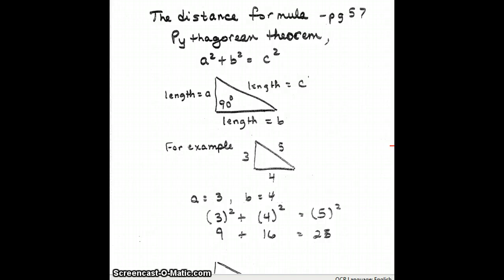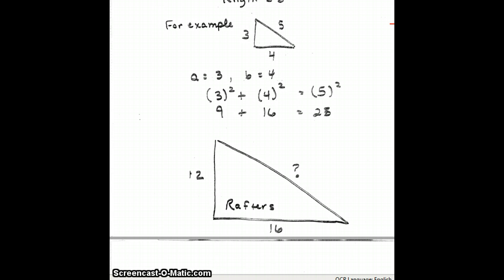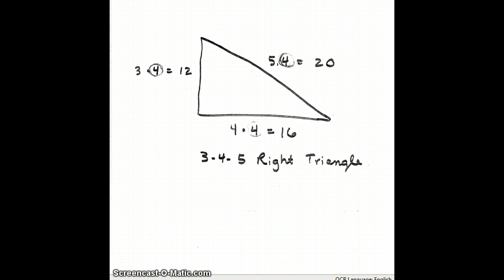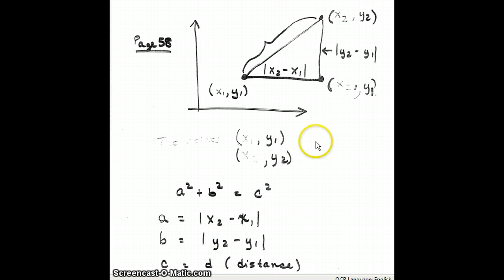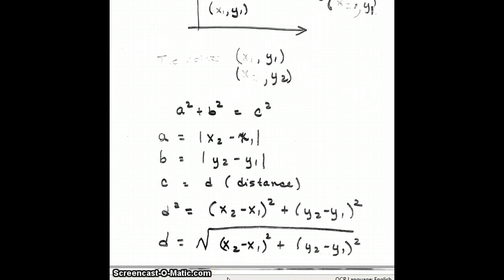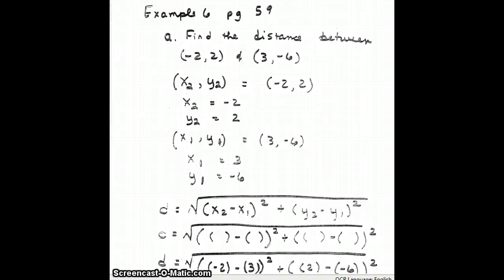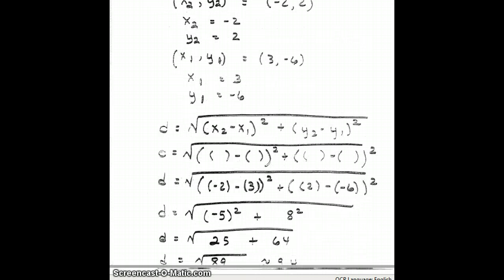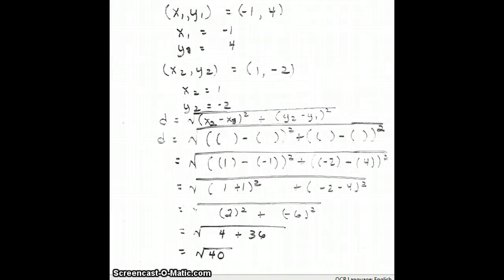algebra section 1.1 - part 2